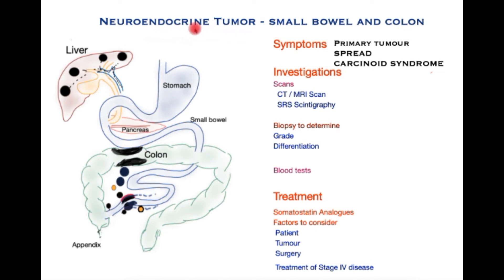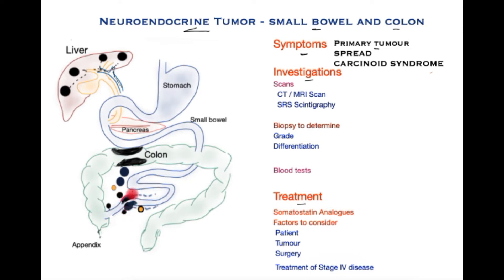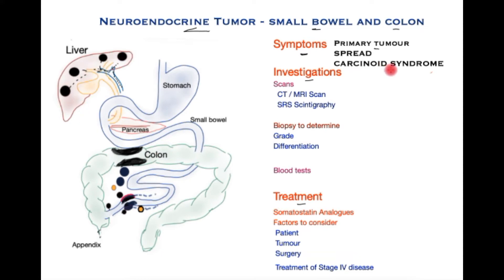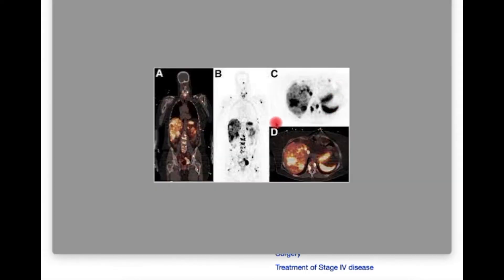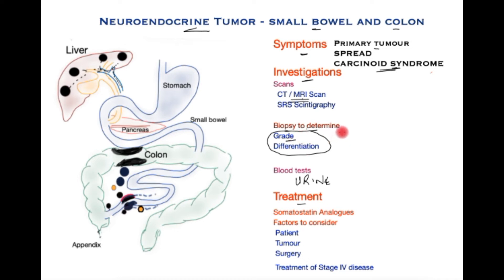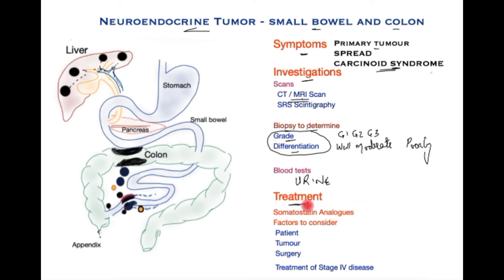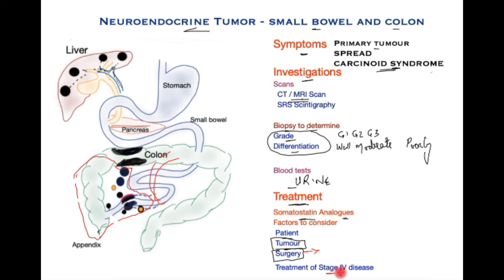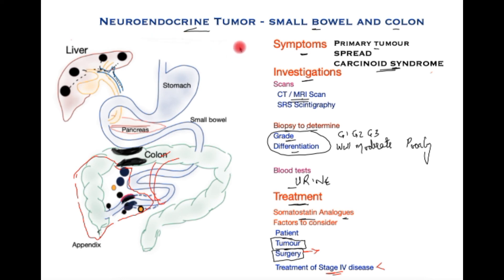Neuroendocrine Tumor; Small Bowel and Colon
This video is about the Neuroendocrine Tumor of small bowel (small bowel carcinoid) and colon using simple line drawings. It is part of the series on Neuroendocrine Tumors. The symptoms, tests (investigations) and treatment are discussed in an easy-to-understand format. These tumors were previously called small bowel carcinoids (or large bowel carcinoids). For a fuller understanding review other videos in the neuroendocrine tumors playlist.

This video forms part of a series of videos on Neuroendocrine Tumors.

saboorkhan.co.uk

00:00 Introduction
00:22 Symptoms
01:17 Carcinoid Syndrome
01:30 Tests (investigations)
02:55 Treatment